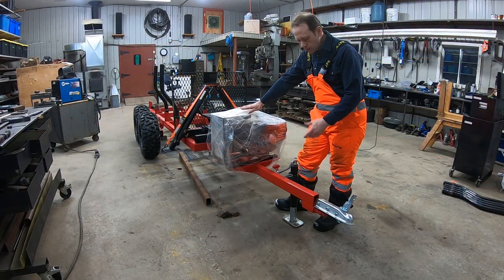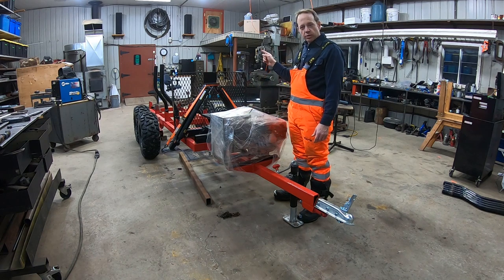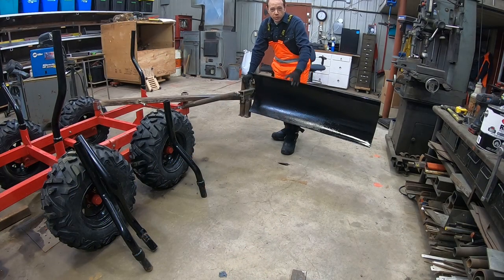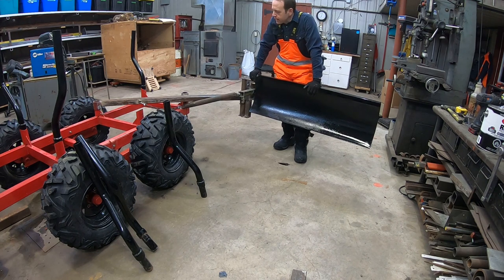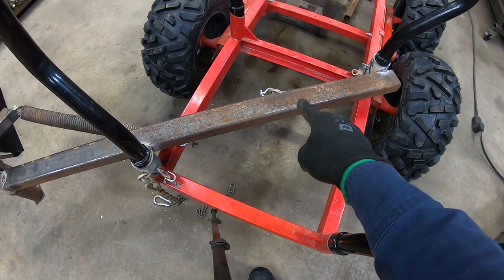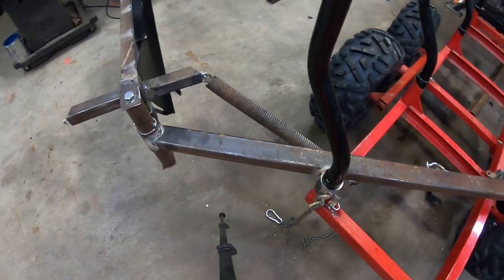#228 The Contraption - Snow Windrows Removal Made Easy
As we get more snow, the windrows in the trails are getting higher. It is narrowing the trails and could make it impossible to plow if we were to have a large amount of snow.

I was supposed to make a small quick fix and finally ended with a sturdy and fully adjustable device to push the top of the windrows further.